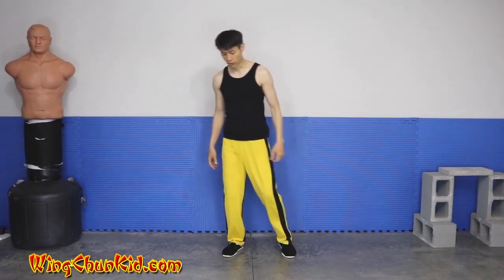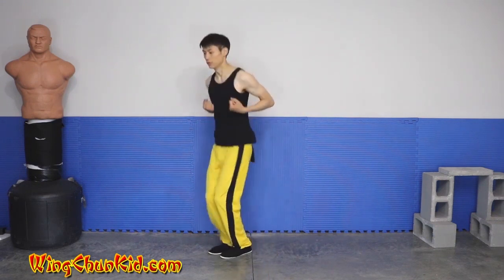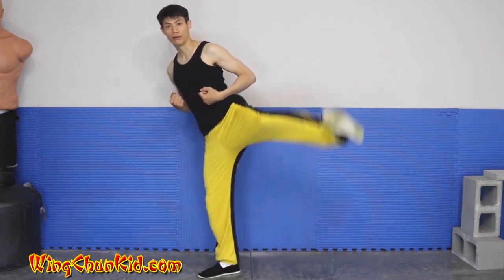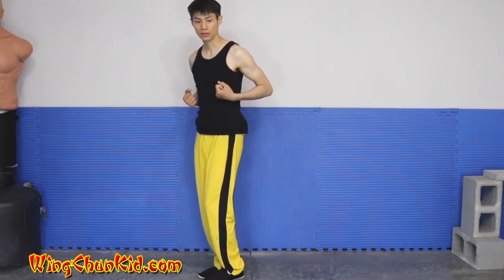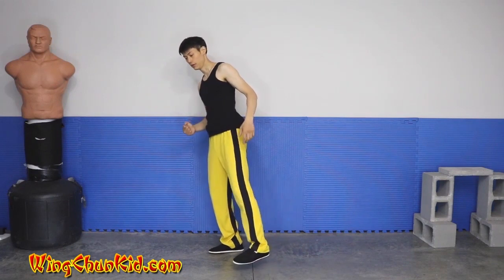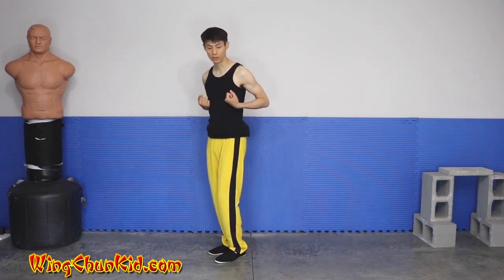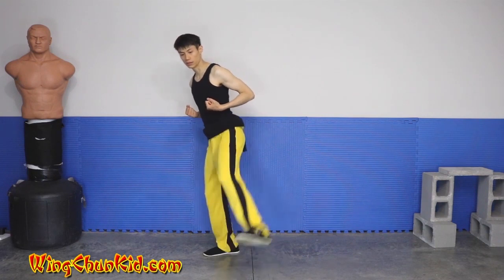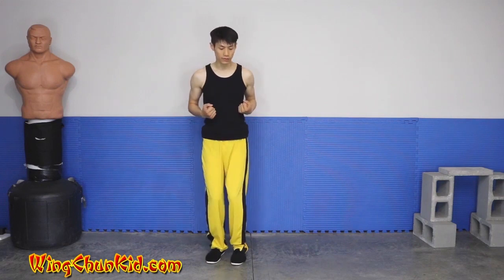Wing Chun for Beginners 201 - Chum Kiu Form (Lesson 29 of 49)